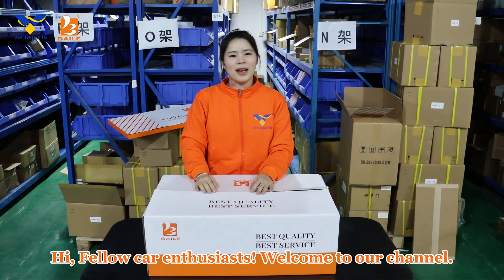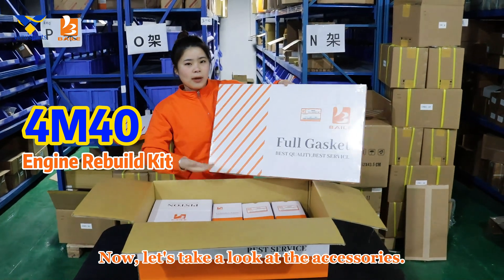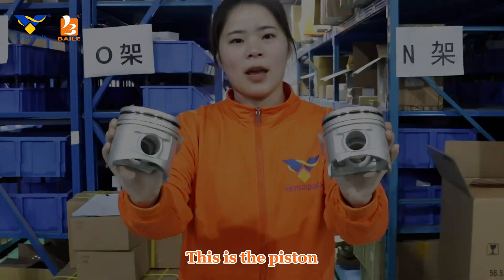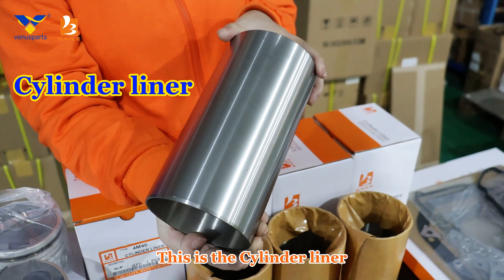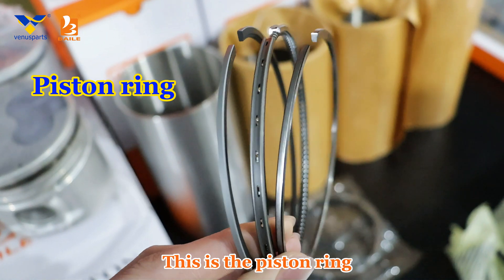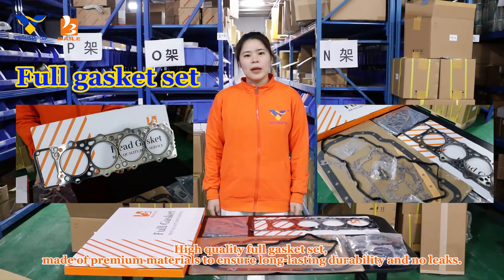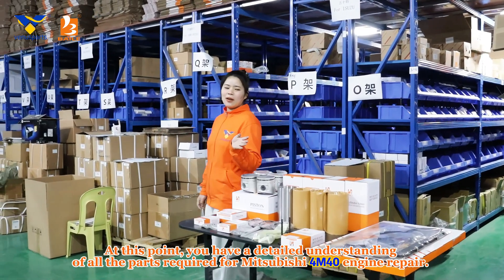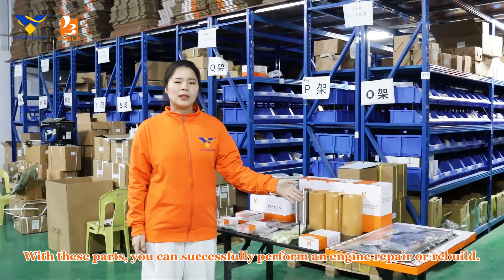Complete Mitsubishi 4M40 Engine Repair Kit - Everything You Need!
In this video, we look at the complete Mitsubishi 4M40 engine repair parts kit. We'll show you all the comprehensive 4M40 engine repair kit components.
Whether you're a professional mechanic repairing 4M40-powered vehicles or a DIY enthusiast taking on an engine rebuild project, this video will be your go-to guide. We'll show each part, explain its function, and highlight its quality features.

For Mitsubishi 4M40 Excavator Engine Parts
including：
piston set(Piston + Piston Rings + Piston Pin + Piston Clip),
cylinder liner kit,
engine bearing(Main bearing and connecting rod bearing),
full gasket set(head gasket),
engine intake and exhaust valves,
guide seat